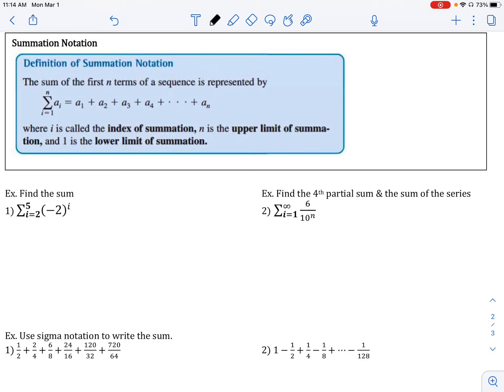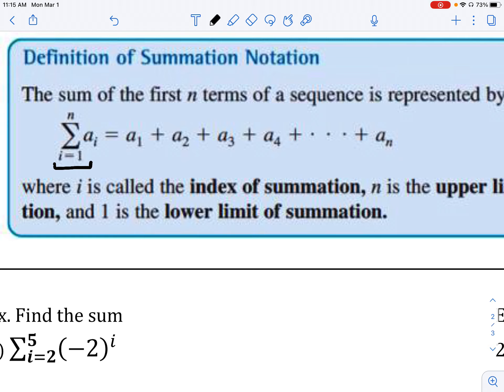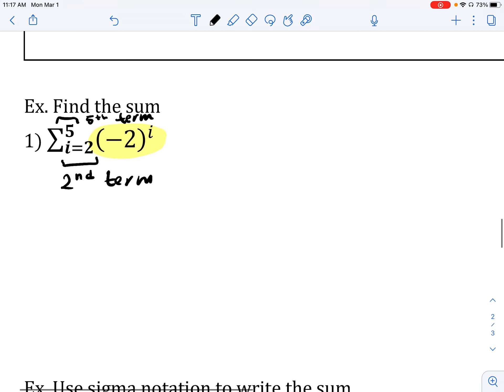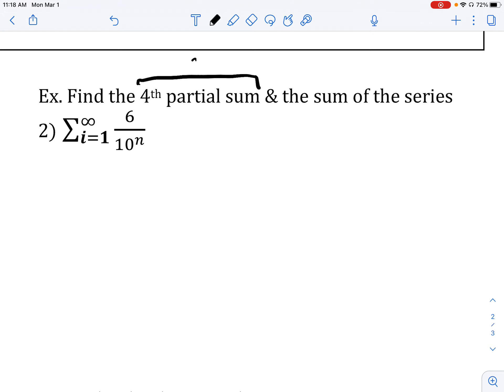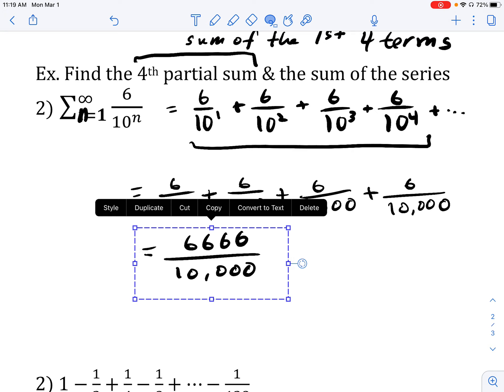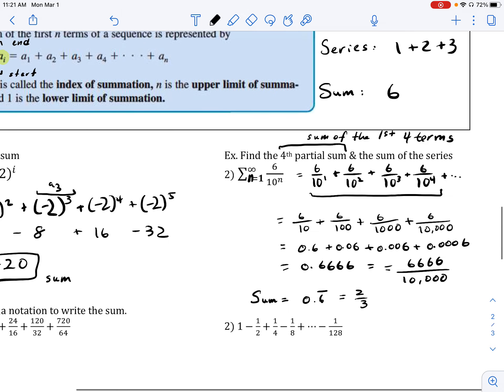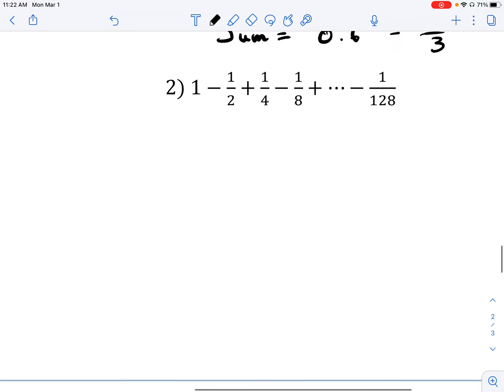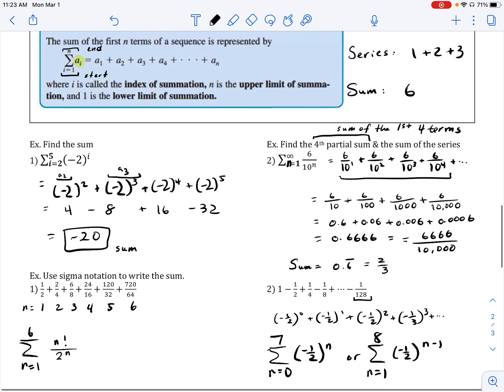HPC 8.1.2 - Series and Summation (Sigma) Notation